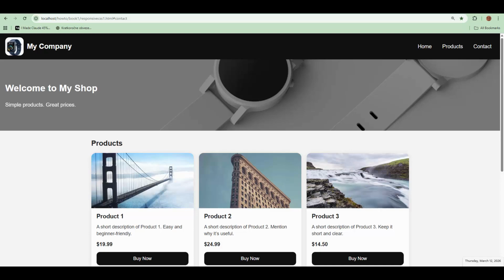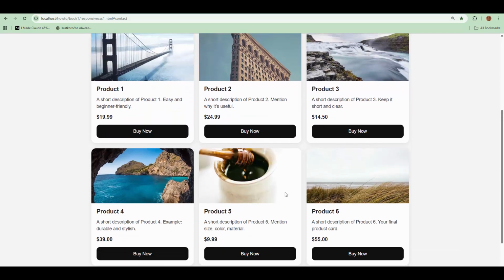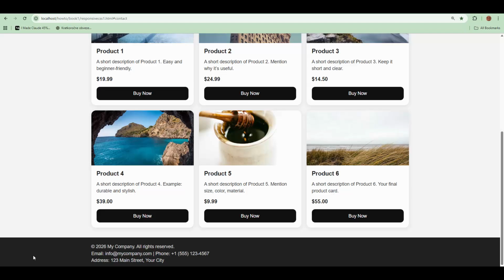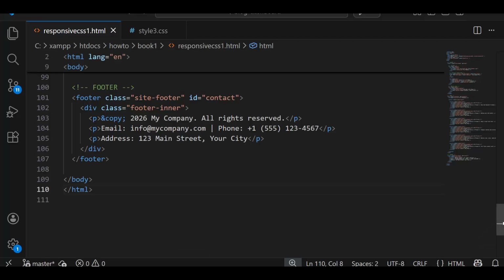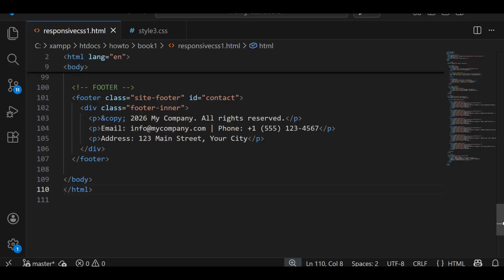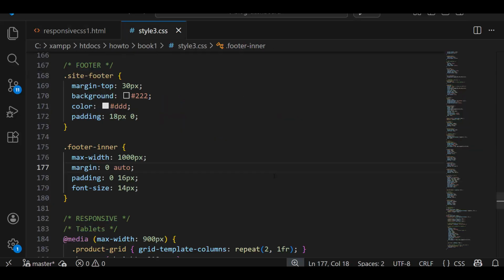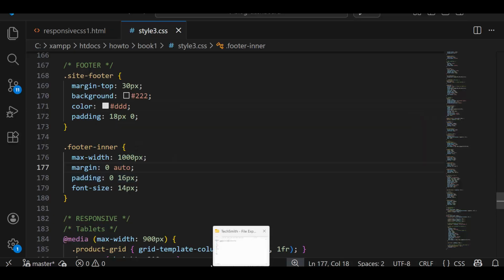Footer HTML and CSS– Absolute Beginner Friendly Tutorial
Chapter 20: Footer HTML and CSS– Absolute Beginner Friendly Tutorial
Description
Build a simple website footer using HTML and CSS. Perfect for absolute beginners learning web development.